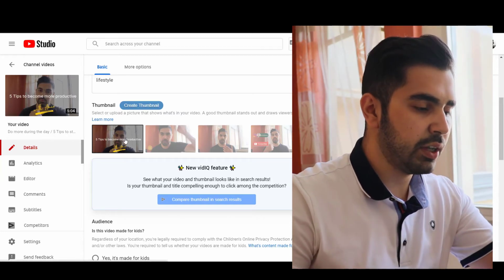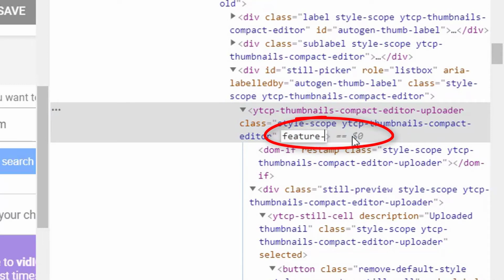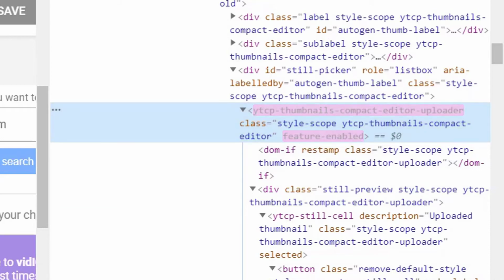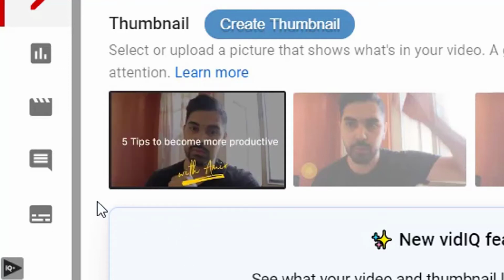How to fix custom thumbnail problem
After watching this video you fix the problem of uploading your custom thumbnail even if you have verified your account. Make sure to watch till end and share to solve other problems.